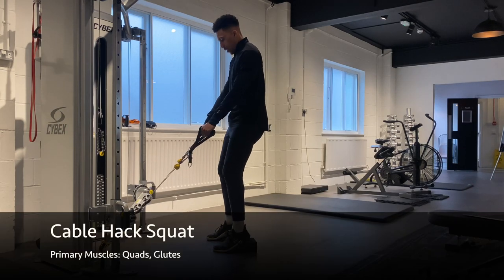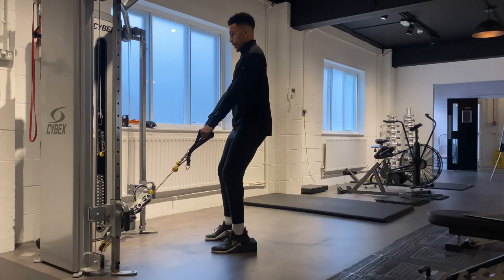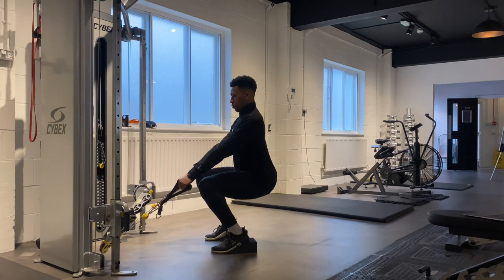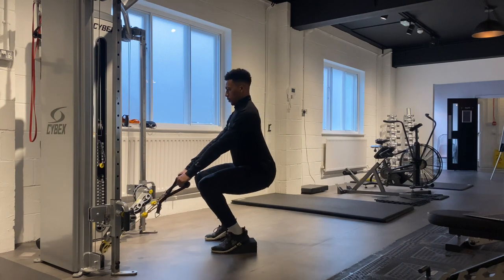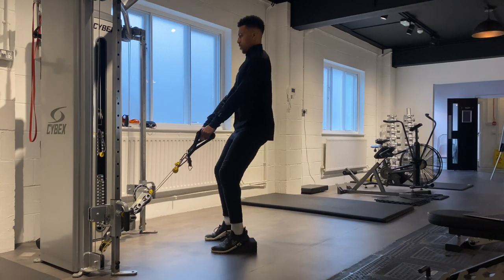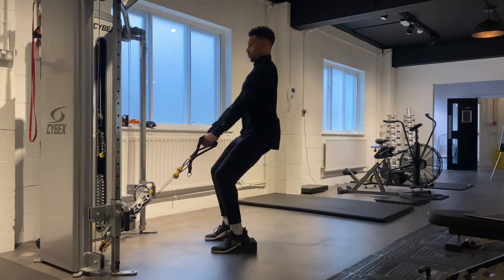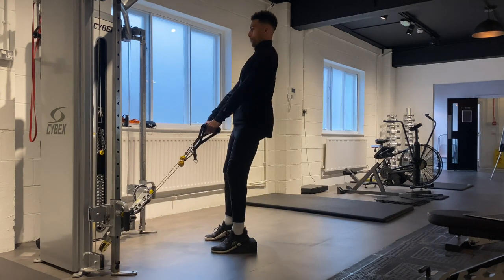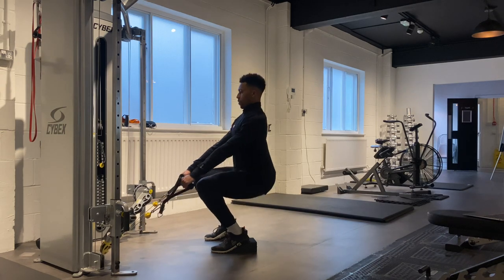Cable Hack Squat | Exercise Video Library